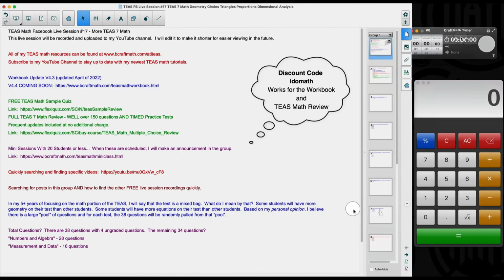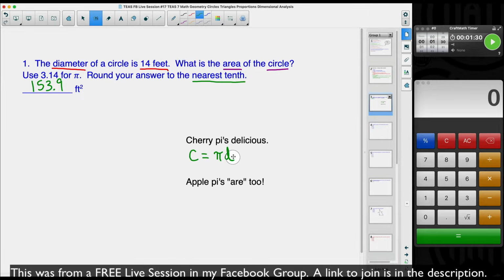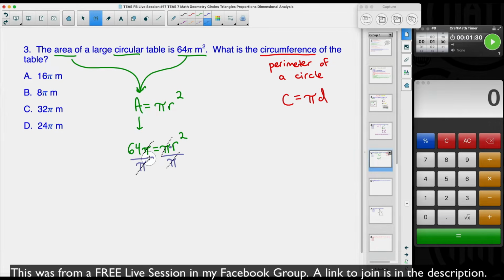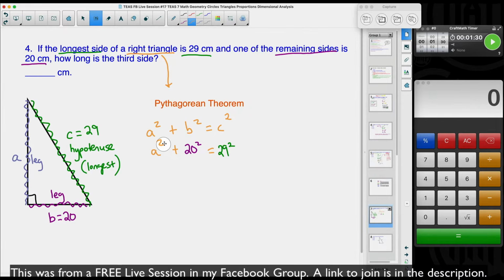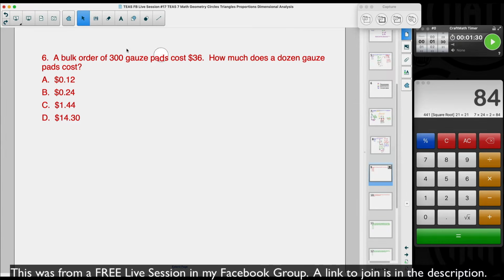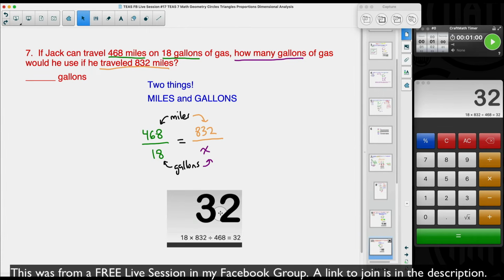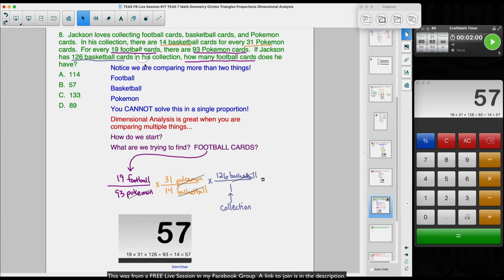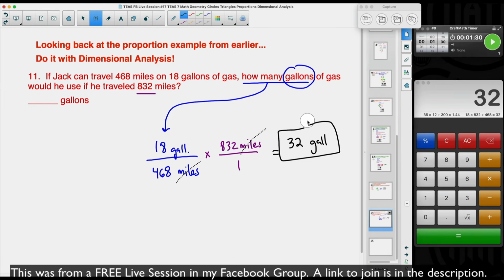TEAS Math Live Session #17 - Circles, Triangles, Proportions and Dimensional Analysis - 11 PROBLEMS!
00:00:00 Introduction
00:06:59 Area of a Circle Example 1
00:12:38 Area of a Circle Example 2
00:14:59 Circumference of a Circle
00:20:22 Let's talk about square roots...
00:22:29 Finding a Leg of a Right Triangle
00:29:18 Area of a Right Triangle
00:35:53 Proportion Word Problem Example 1
00:40:47 Proportion Word Problem Example 2
00:44:40 Dimensional Analysis Example 1
00:53:24 Dimensional Analysis Example 2
00:57:50 Dimensional Analysis vs. Proportions?
00:58:16 Dimensional Analysis Example 3 (instead of a proportion)
01:00:36 Dimensional Analysis Example 4 (instead of a proportion)